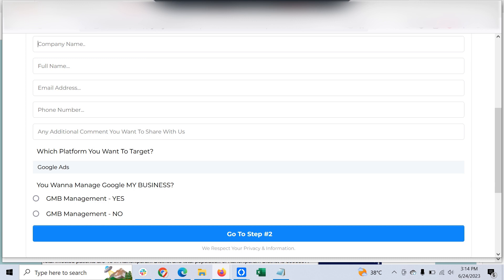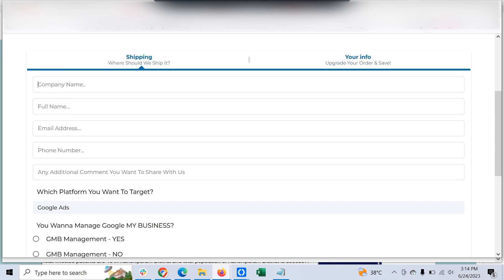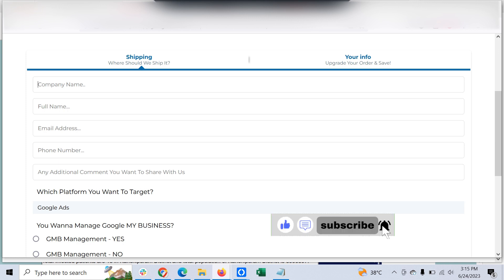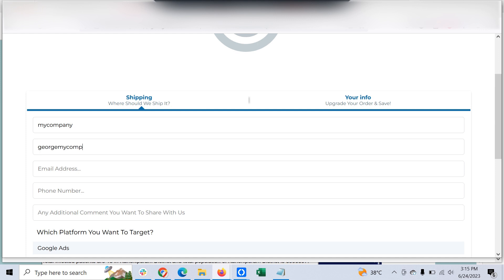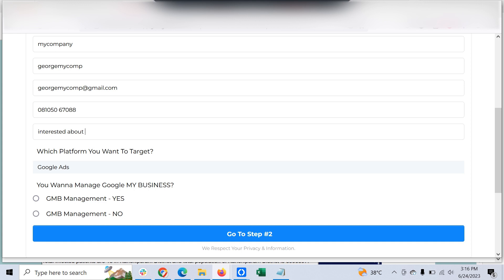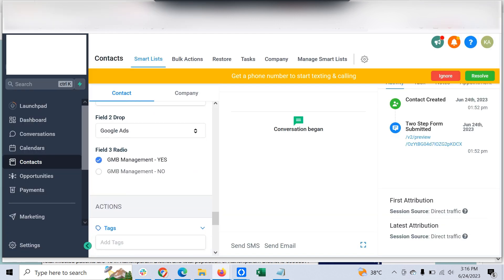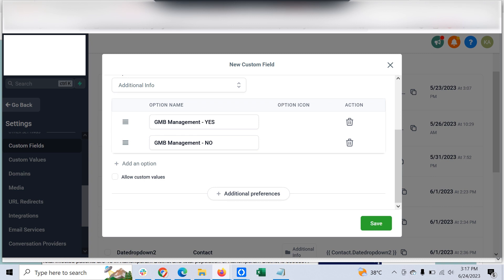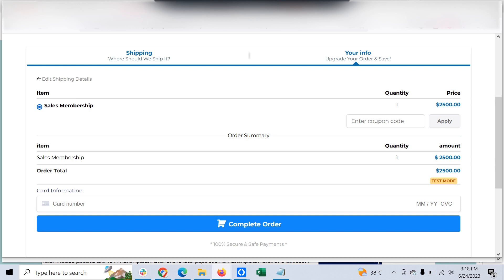Tool: Gohighlevel Custom Field In Funnel Order Form | Javascript & CSS With Gohighlevel API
Is there a way to add a custom field to the order form? This is one of common queries clients ask every now and then. Most of us have detailed onboarding form after 2-step/1-step order form to collect business specific queries or terms & conditions.

Thanks to Gohighlevel API, we have managed to get custom fields in GHL order form itself. How it works? little bit of custom JS/CSS in the funnel and then its taken care by our AWS hosted python+php at the backend (uses Gohighlevel API 2.0).

Happy to discuss further. Love to have your suggestions. Thanks